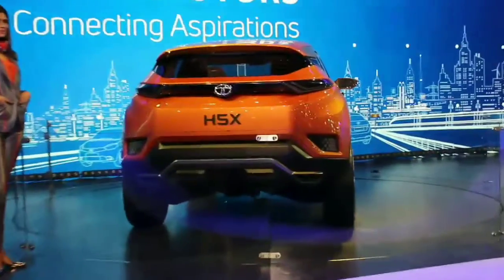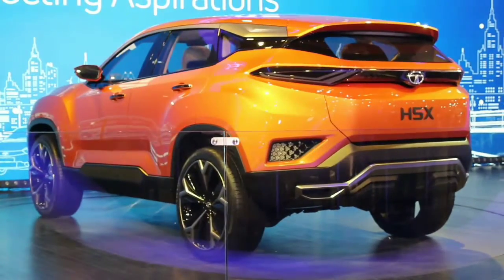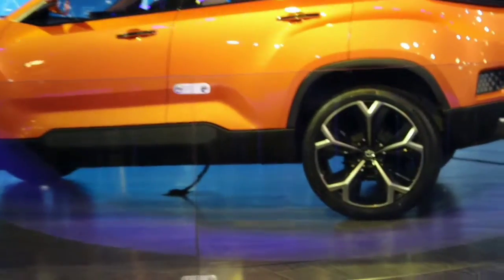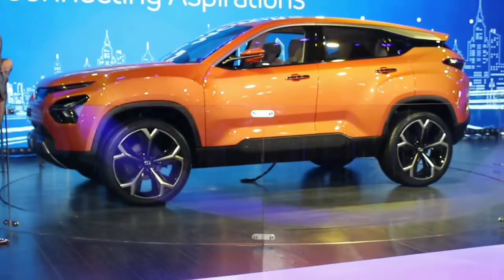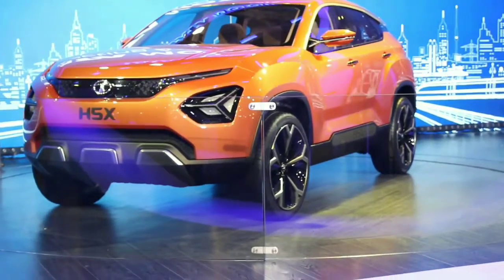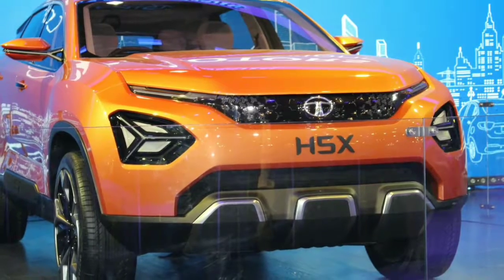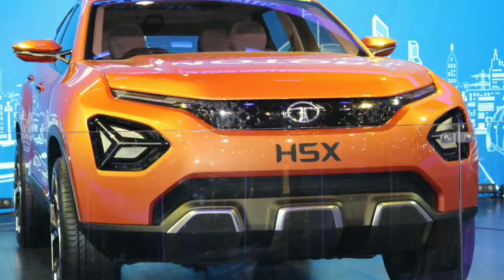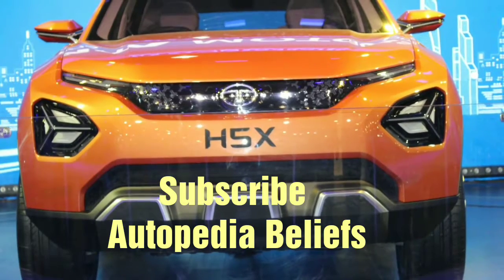TaTa H5X Concept Built on Land Rover's L550 Platform @Auto Expo 2018 Autopedia Beliefs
The Tata Motors  H5X concept features a cutting-edge design seen in no other Tata, and was unveiled at the Auto Expo 2017.
 The H5X concept is nowhere close to a production model, but Tata has confirmed that almost 80% of the components seen in the concept will go to the production variant. Recently, a Tata SUV Was Spied and is believed to be the production variant of the H5X.